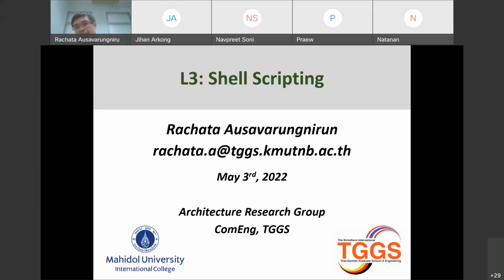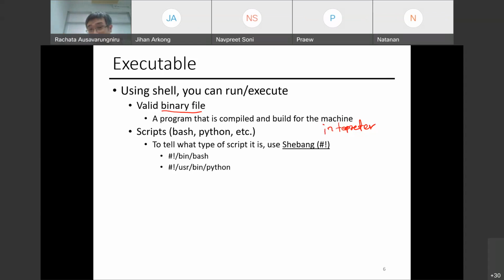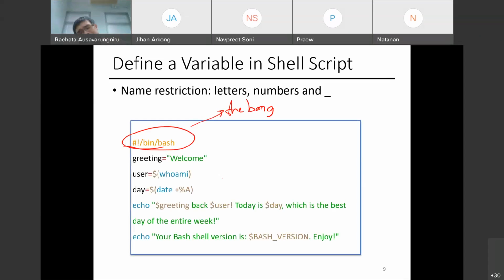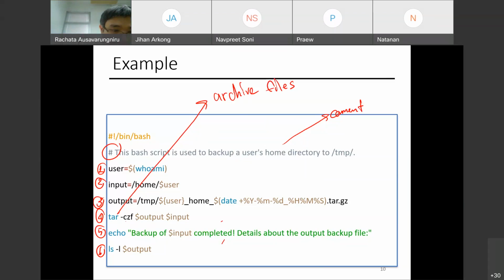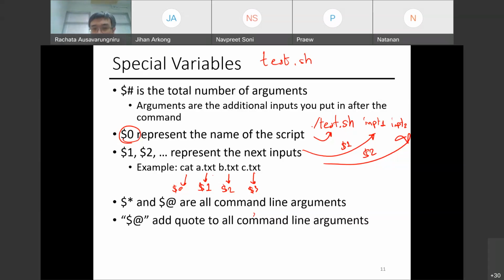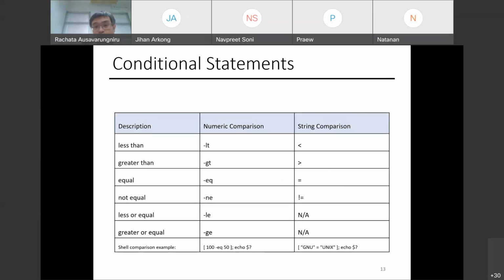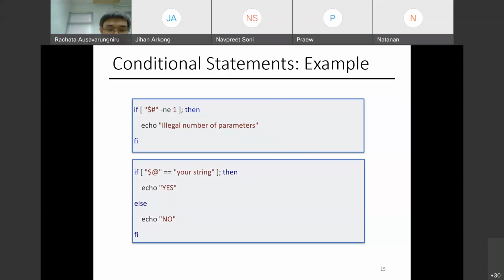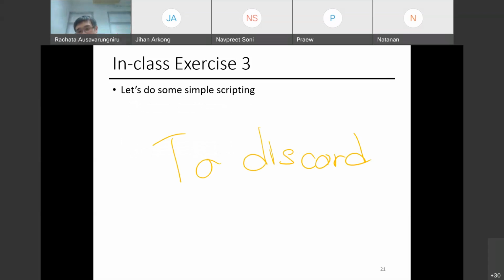[MUIC-t3-2021] System Skill Lecture 3: Linux Scripting